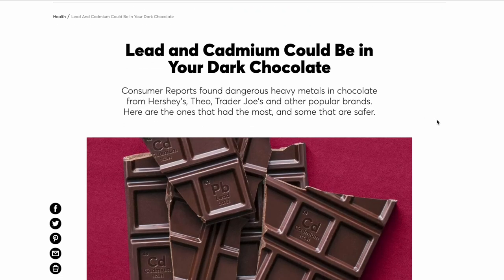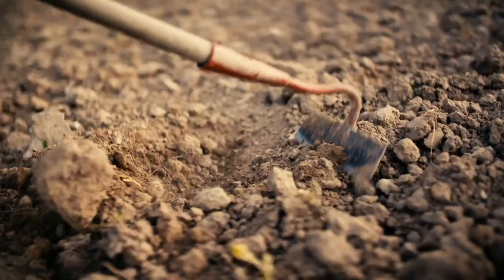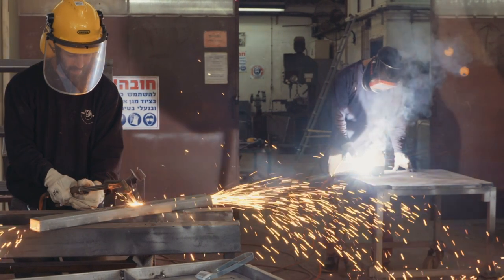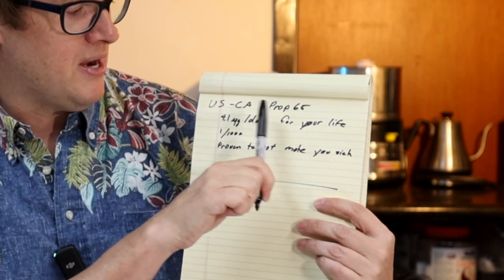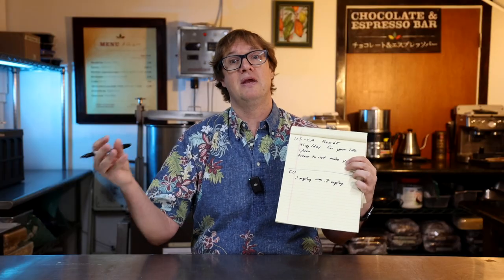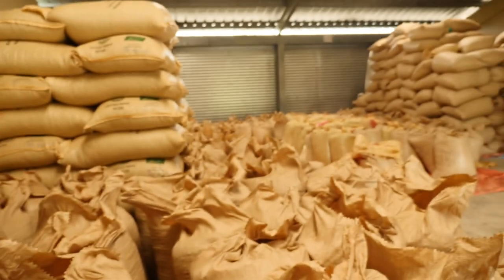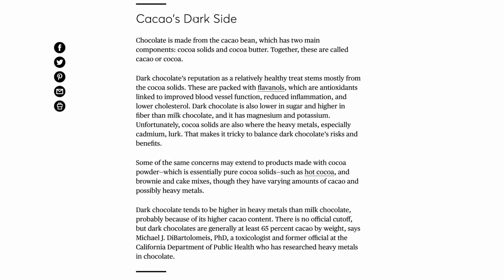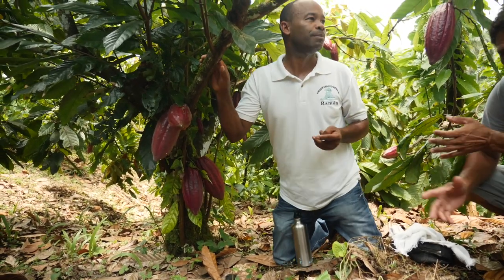Is There Cadmium in Your Chocolate? | Ep.89 | Craft Chocolate TV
There has been a surge in reporting on cadmium in chocolate. What is cadmium? Is it safe to eat if it's in your chocolate? Greg D'Alesandre of Dandelion Chocolate answers these questions and more in this in-depth review of the metallic substance.